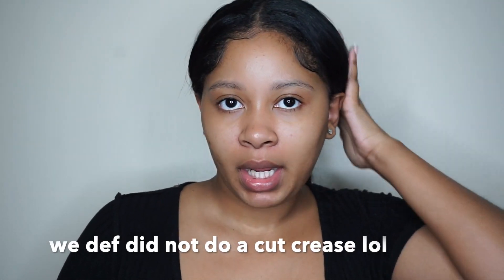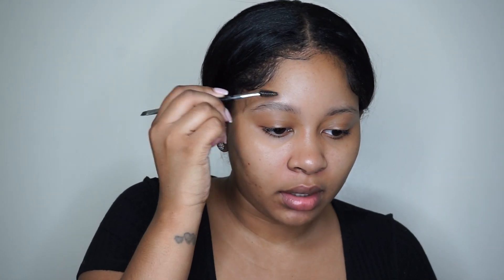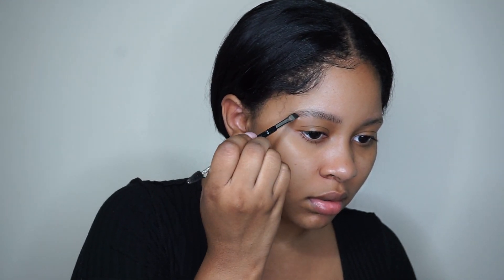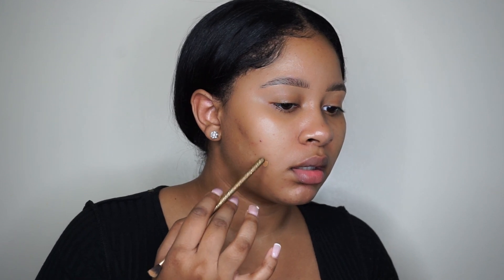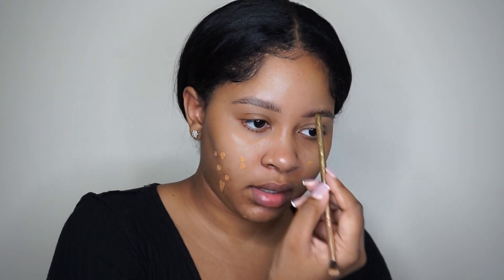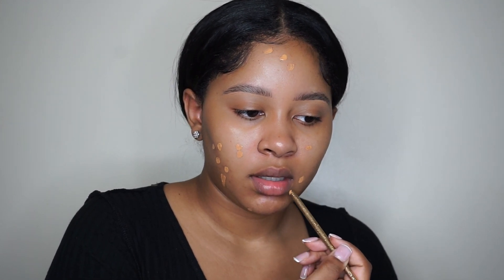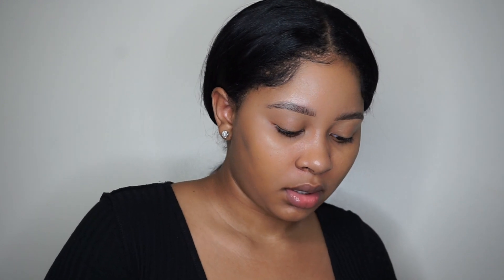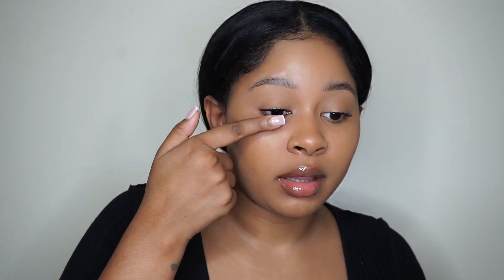My "NO MAKEUP" MAKE UP LOOK| YOUR SKIN BUT BETTER!| SHEVY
Hey guys! In this video I showed you how to achieve a "no make up" make up look. Super easy, effortless make up for the girl/guy that's on the go or someone new to make up and want to take baby steps.

Anastasia Beverly Hills dip brow in Granite
Nars Soft Matte Complete Concealer
TooFaced Hangover RX primer
Fenty Beauty Pro Filt'r Hydrating Longwear Foundation
Sephora Microsmooth powder in Tan
L'Oreal telescopic mascara in Carbon Black
Guerlain bronzer #9
Laura Mercier translucent powder
Jaclyn Hill loose highighter in Bomb
KKW lip liner in nude2
Laneige Lip Sleeping Mask in Berry